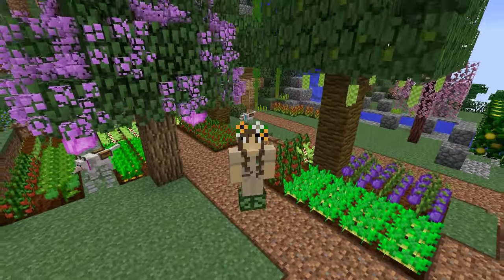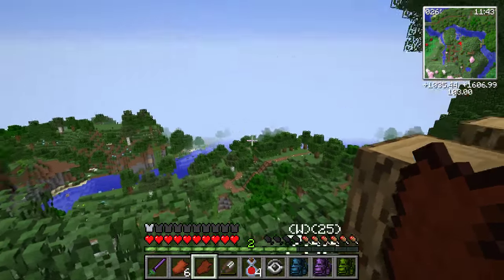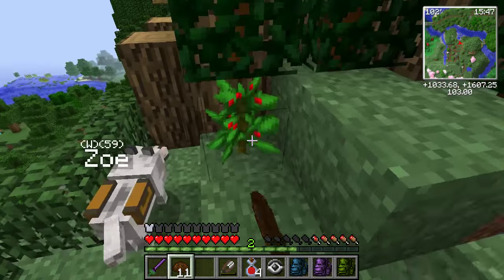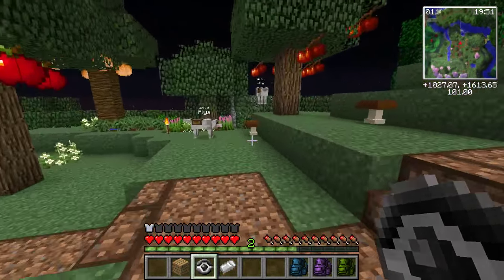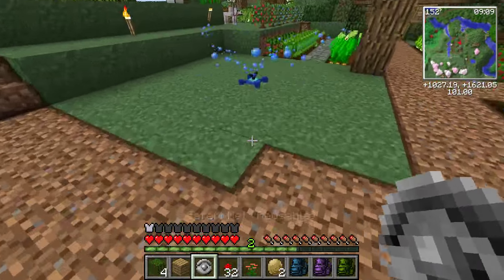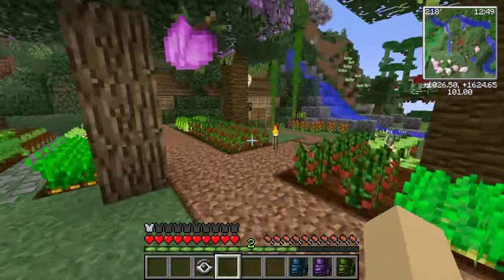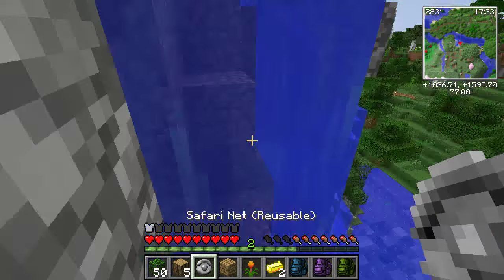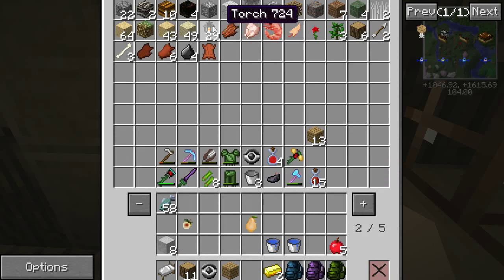Puppy Bath Day Side Quest! Pine's Diamond Discovery!! 🐘 Season 2